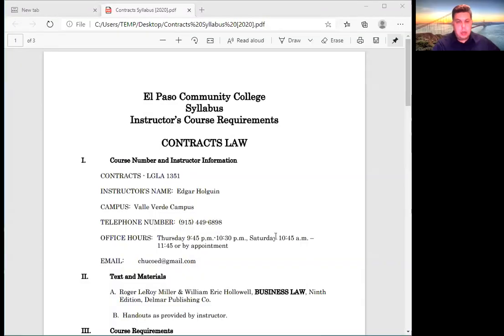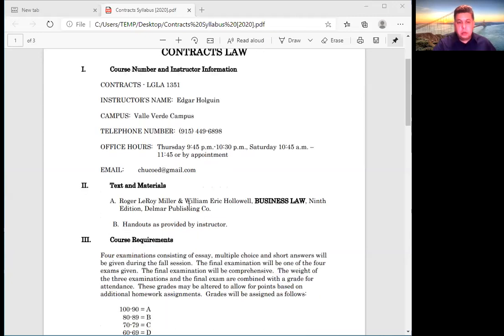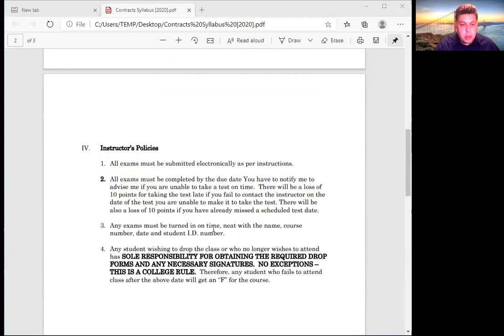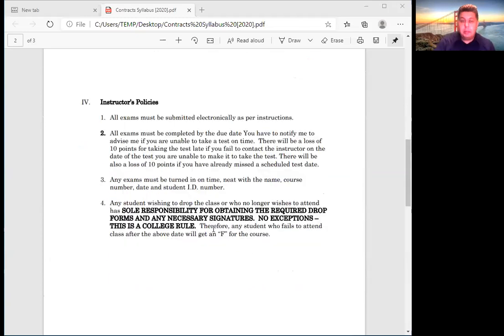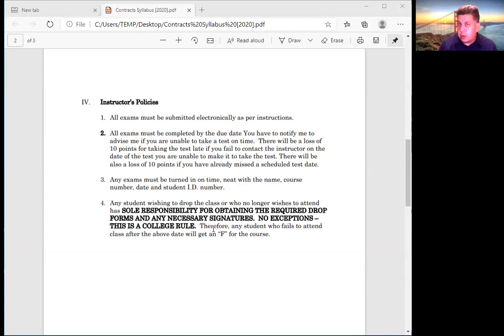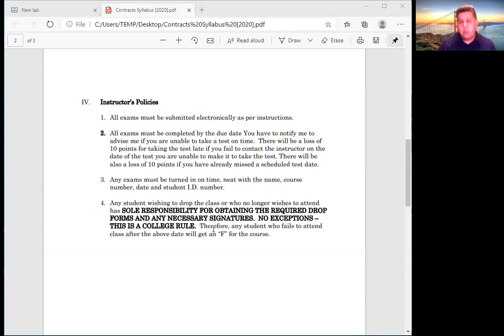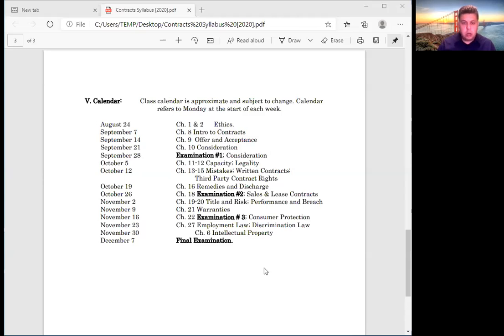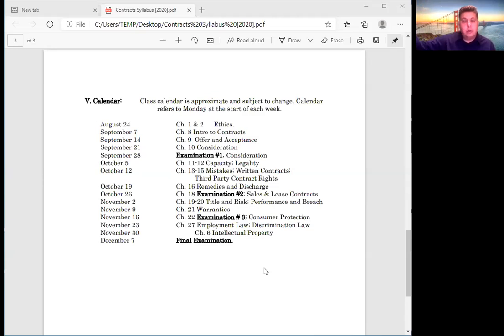Contracts Introduction and Syllabus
An introduction to the Contracts class and review of the syllabus